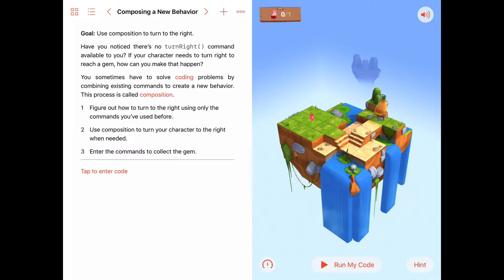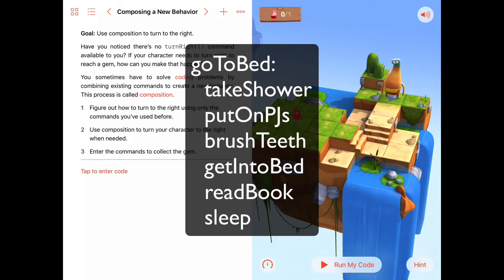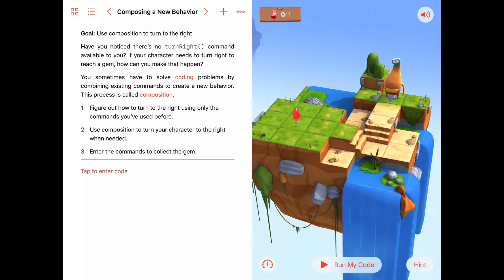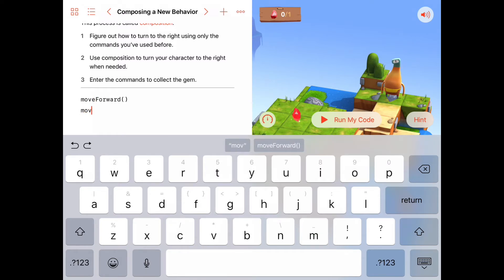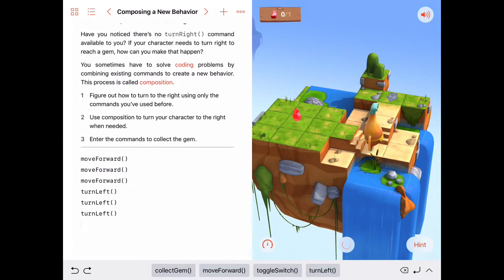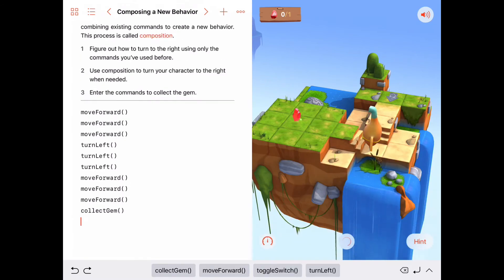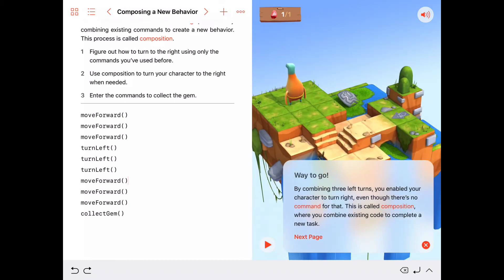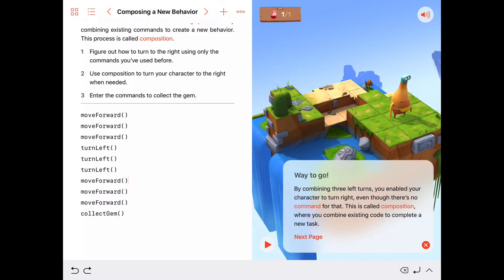Composing A New Behavior - Swift Playgrounds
Solution for the "Composing a New Behavior" activity in Swift Playgrounds for Apple's Everyone Can Code program.